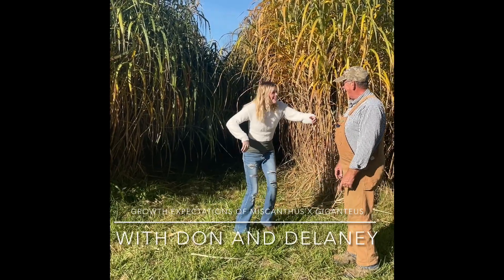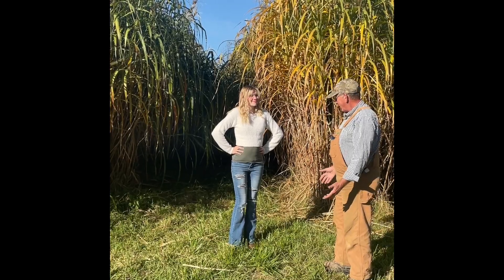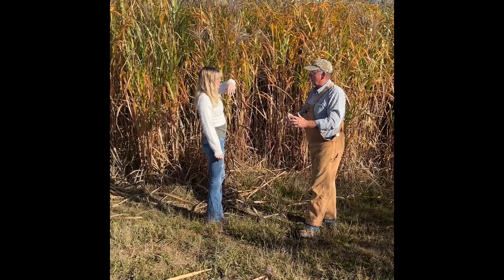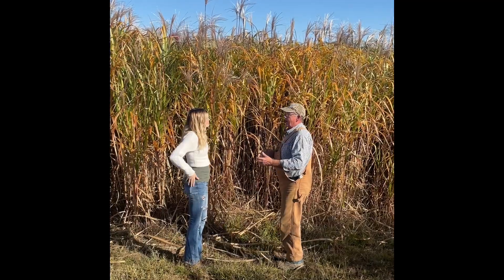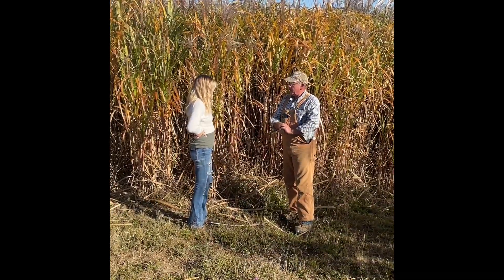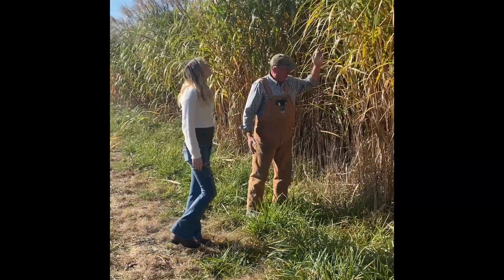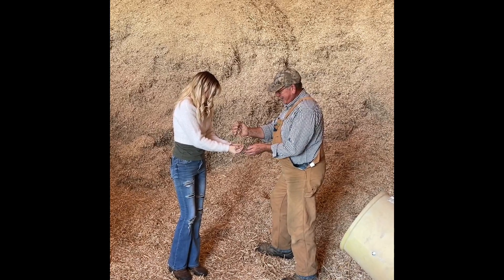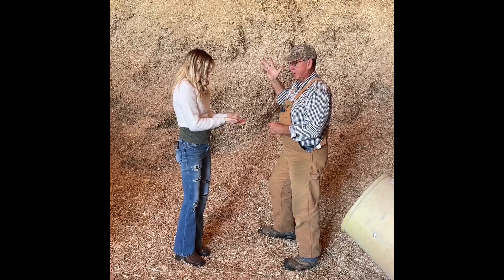Growth Expectations of Miscanthus X Giganteus with Don & Delaney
Miscanthus X Giganteus year to year growth.